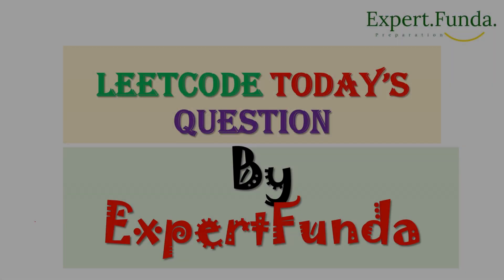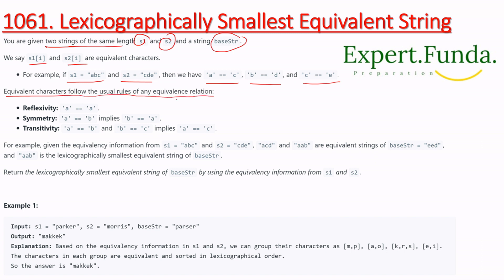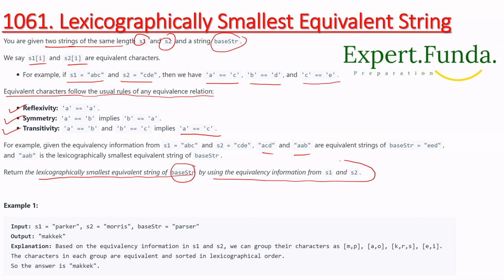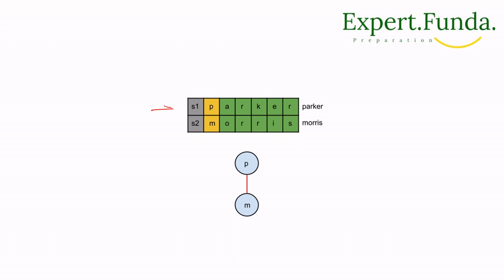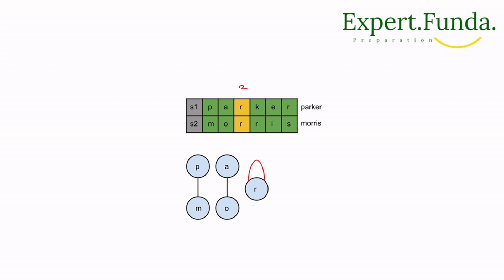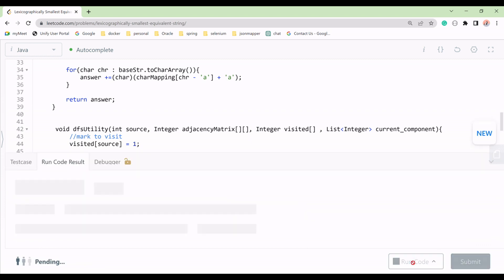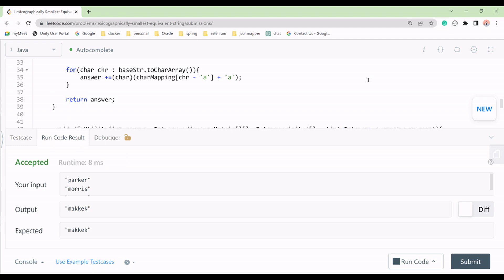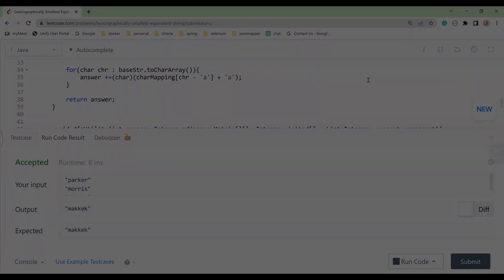1061. Lexicographically Smallest Equivalent String Java Solution with Depth-First Search (DFS)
1061. Lexicographically Smallest Equivalent String by @expertfunda

You are given two strings of the same length s1 and s2 and a string baseStr.

We say s1[i] and s2[i] are equivalent characters.

For example, if s1 = "abc" and s2 = "cde", then we have 'a' == 'c', 'b' == 'd', and 'c' == 'e'.
Equivalent characters follow the usual rules of any equivalence relation:

Reflexivity: 'a' == 'a'.
Symmetry: 'a' == 'b' implies 'b' == 'a'.
Transitivity: 'a' == 'b' and 'b' == 'c' implies 'a' == 'c'.
For example, given the equivalency information from s1 = "abc" and s2 = "cde", "acd" and "aab" are equivalent strings of baseStr = "eed", and "aab" is the lexicographically smallest equivalent string of baseStr.

Return the lexicographically smallest equivalent string of baseStr by using the equivalency information from s1 and s2.